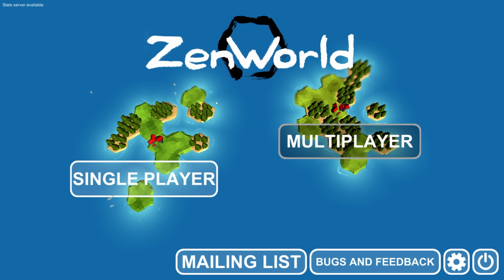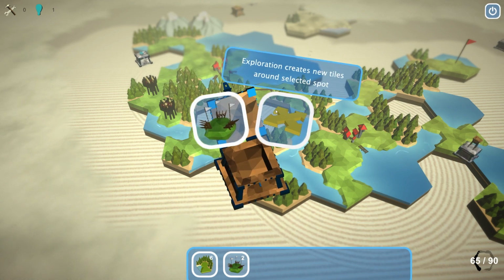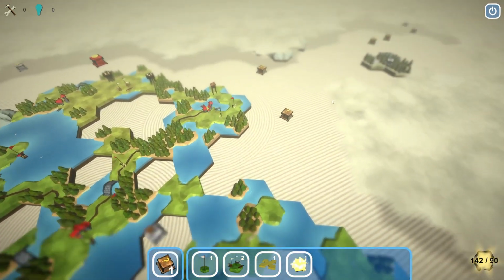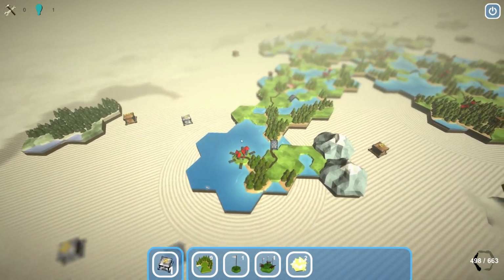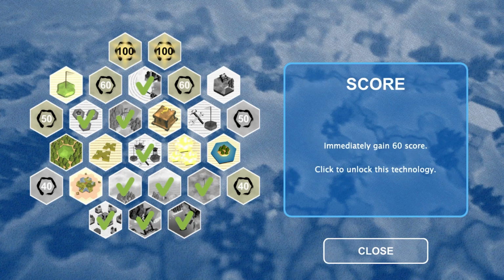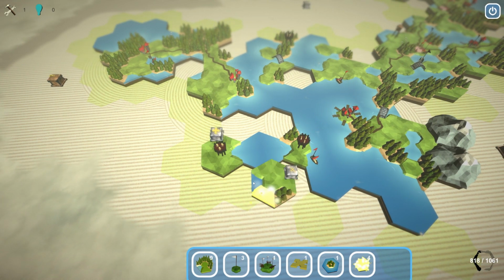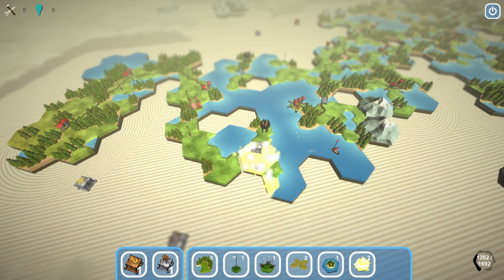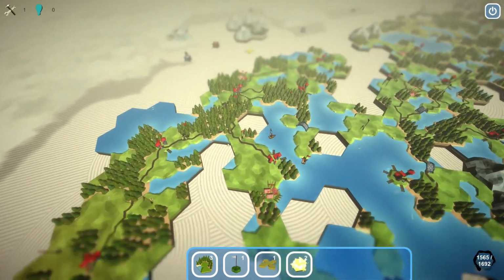SUPER CHILL STRATEGY GAME! - Zen World - Procedural Generation City Builder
Zen World is a strategy game that can be as relaxing as you want it to be. Build a calm and colorful landscape with hexagonal tiles, matching their borders to each other, collect valuable boxes, and explore the tech tree.